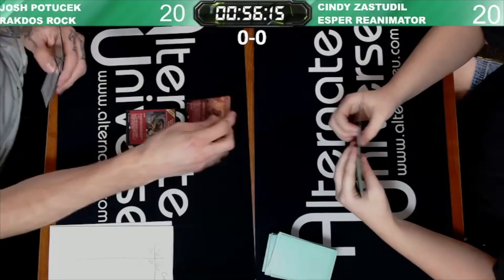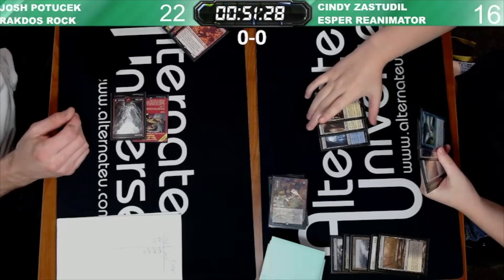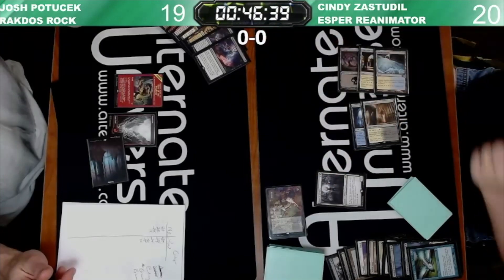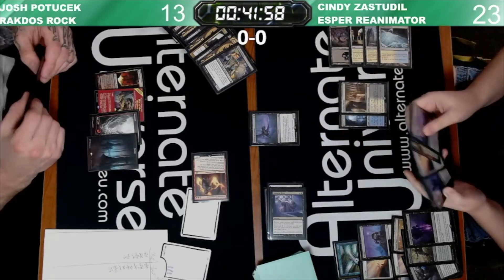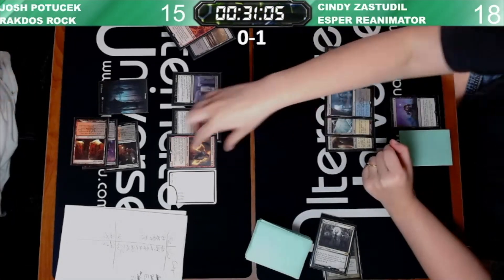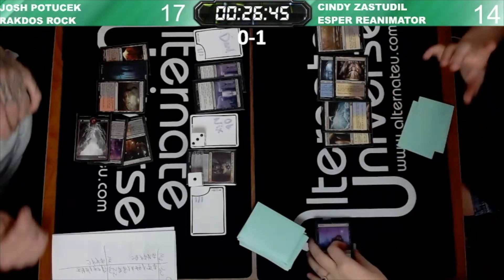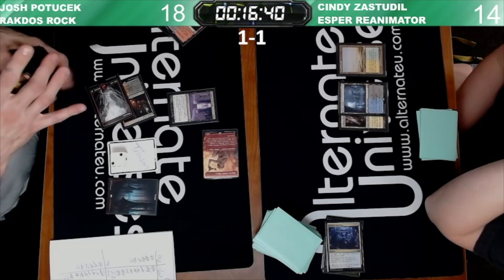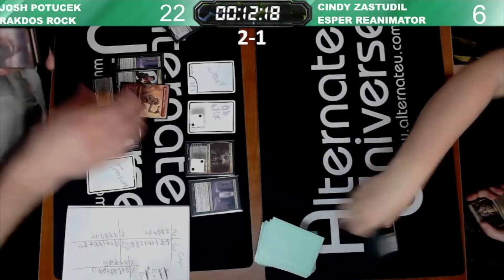MTG Modern: Esper Reanimator vs Rakdos Mid Range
This is one of the rounds from our weekly Modern tournament live stream we did over on Twitch. Curious about our Twitch and want to watch some live paper gameplay? Slide on over to AlternateUniversesLive on Twitch every Monday for some SICK magic content...do people still say sick when describing things? I'm getting too old for the lingo

YouTube: You're here already :D